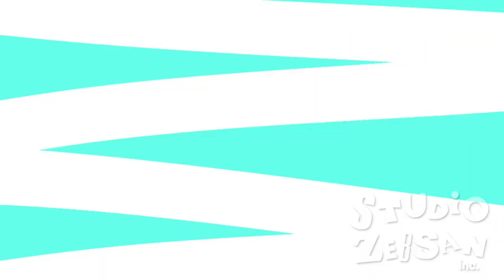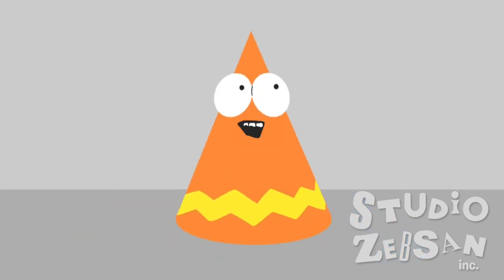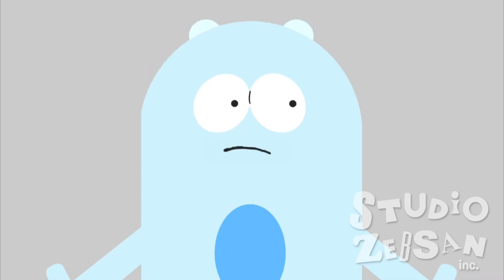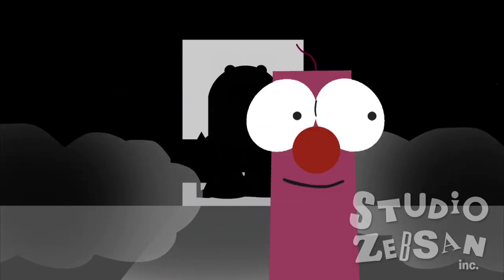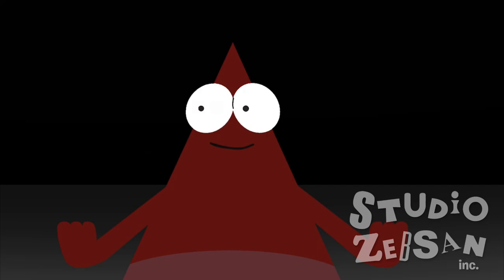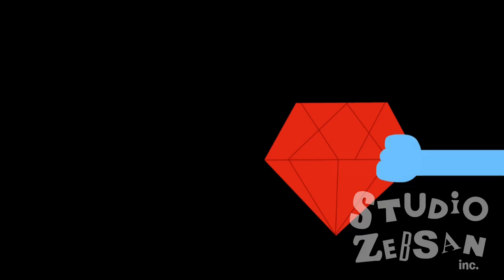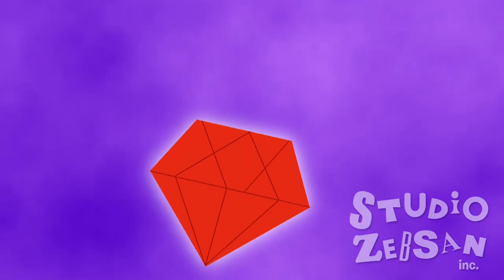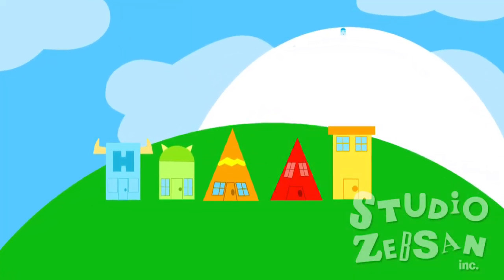“Across the Building II” | Hucky and Friends S01 E09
The Redgeades Gang are gonna tour the Robo Inc. Building.

Watch the final episode.